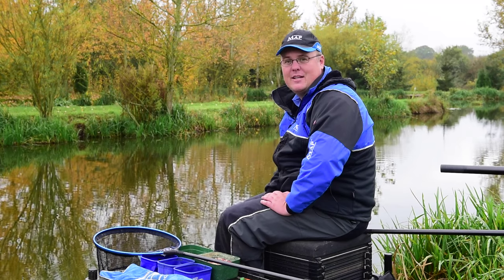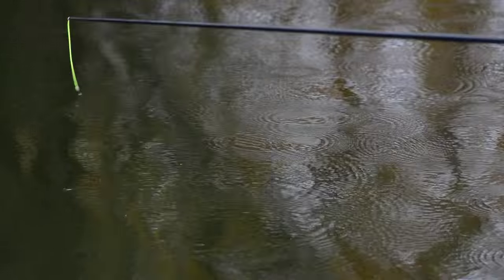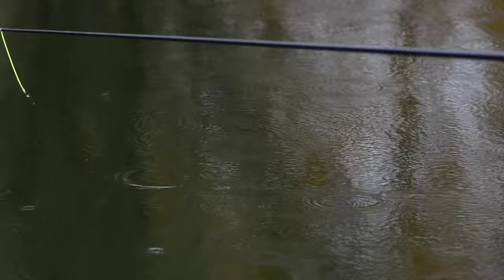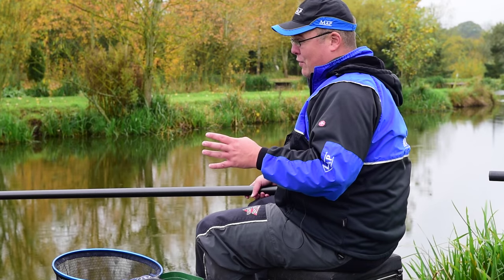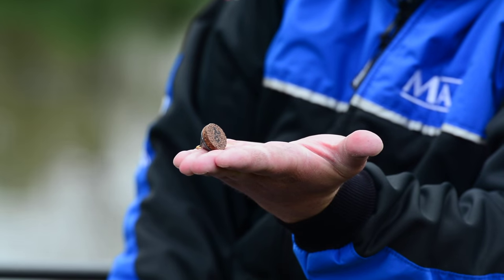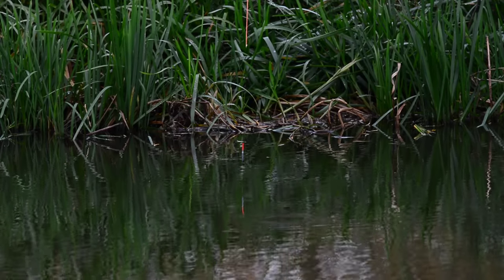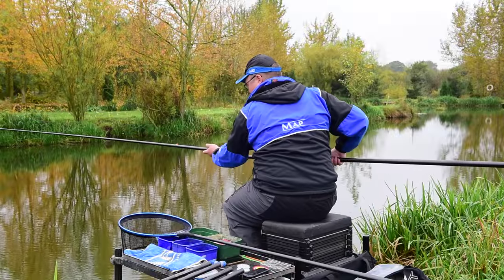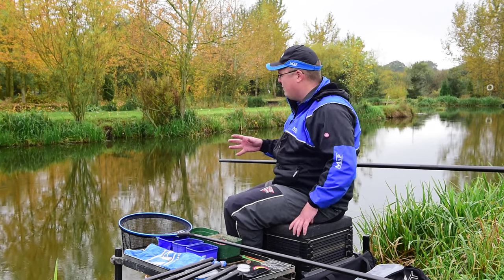Skill School... Part 10: Plumming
Two time Fish 'O' Mania champion and top angling coach Jamie Hughes talks us through the details of plumbing up. Going into detail on the way he does it to give himself the best chance of seeing those finicky bites!